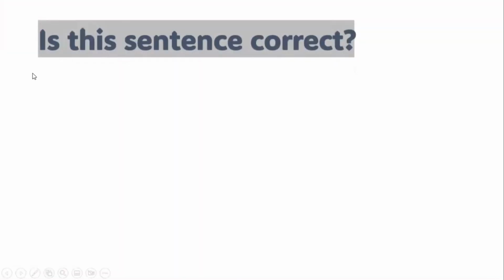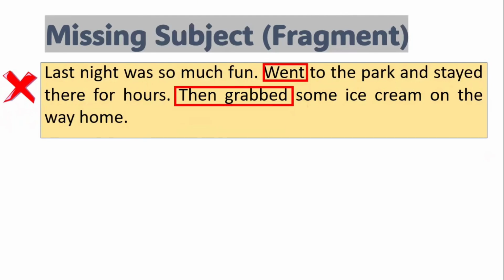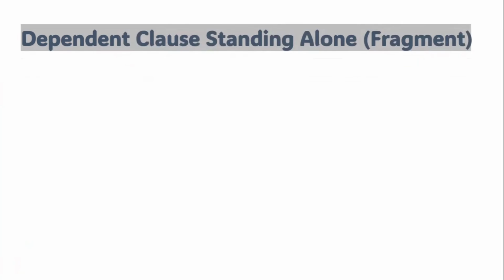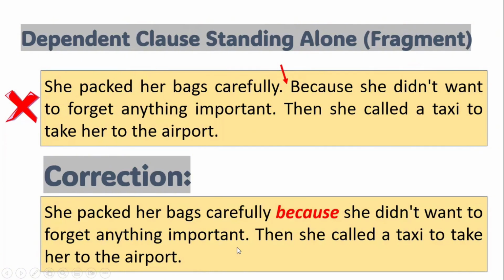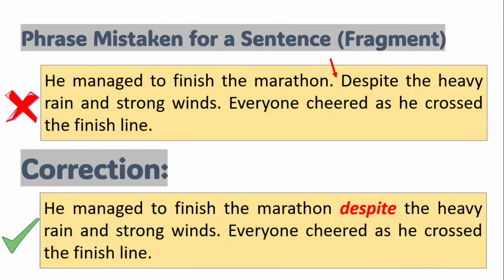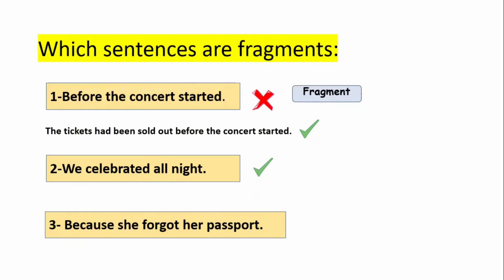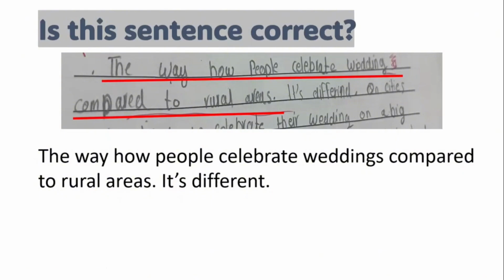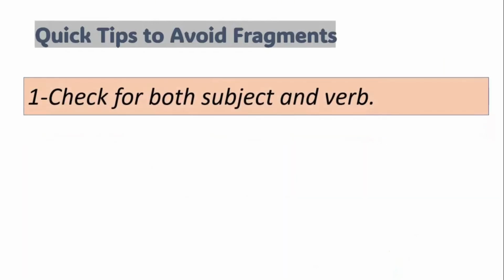Writing Mistake #3: Why Are Your Sentences Not Complete? (Fragment Sentences)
Struggling with incomplete sentences? In this video, we explain Writing Mistake #3: Sentence Fragments in simple, easy words!
You’ll learn what a fragment sentence is, why it’s a mistake, and how to fix it — with clear examples.
Perfect for English learners who want to write complete and correct sentences!